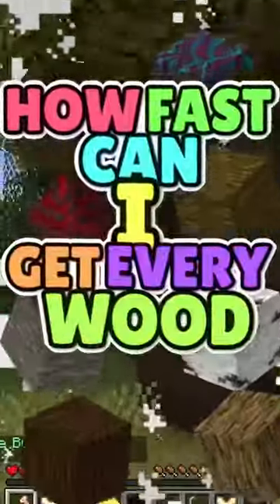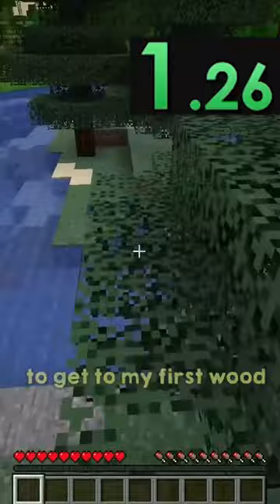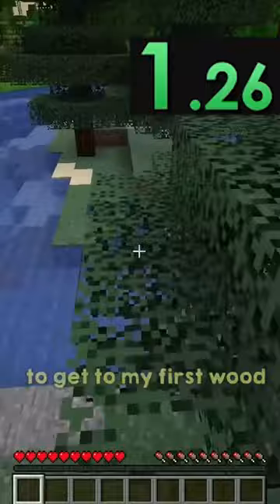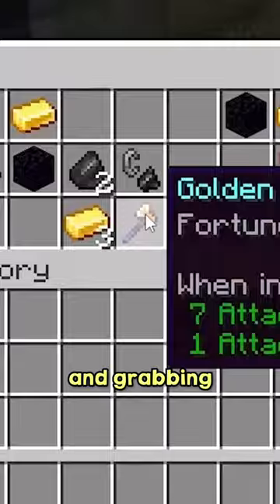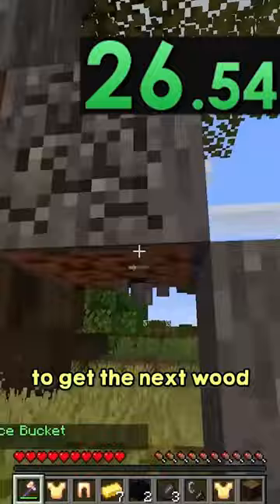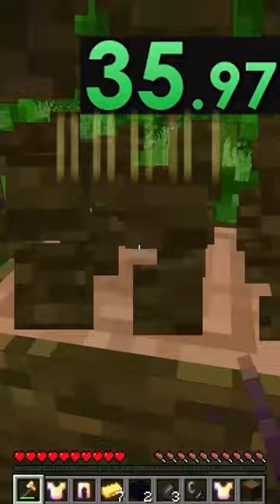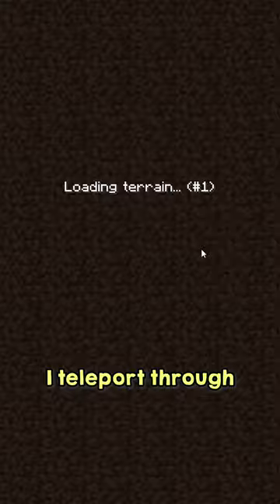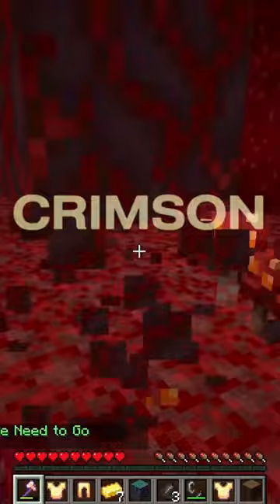How Fast Can I Get Every Minecraft Wood?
HERE IS THE VIDEO GO WATCH IT! GOGOGOGOGOGOGOGOGO